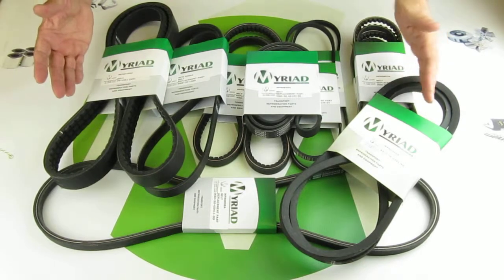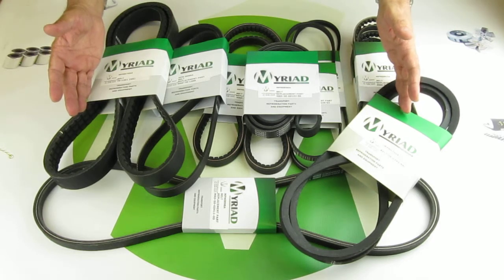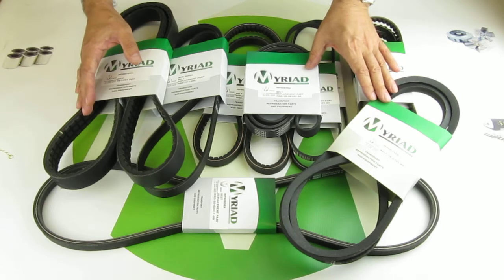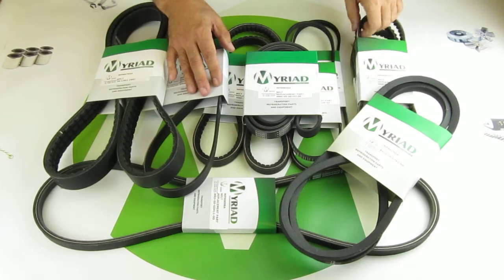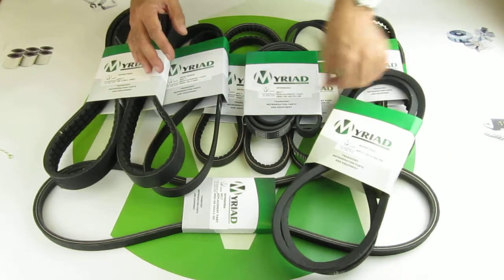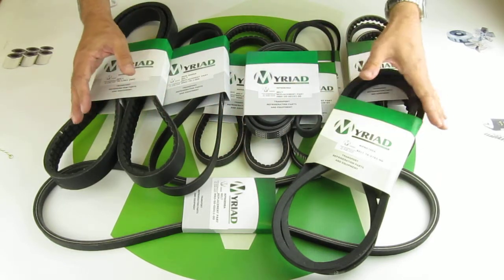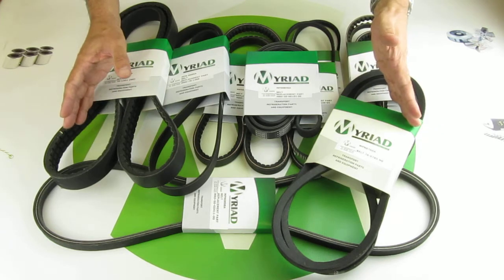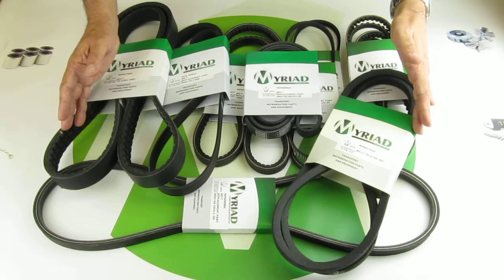REFRIGERATION TRUCKS & TRAILERS CARLISLE SERVICE BELTS FOR CARRIER® MAXIMA®, SUPRA®, TK® SL, SLX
This video showing quality replacement belts for Carrier® and TK® range of units.
TRANSPORT REFRIGERATION PARTS AND EQUIPMENT
ONLY BEST QUALITY PRODUCTS